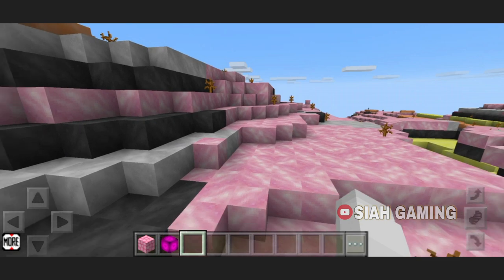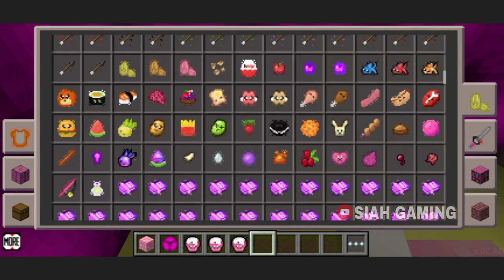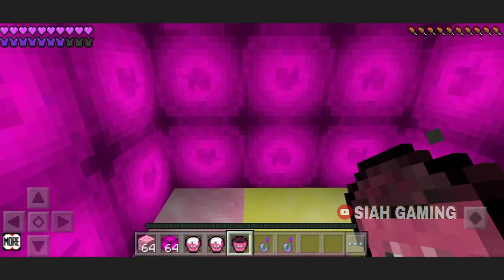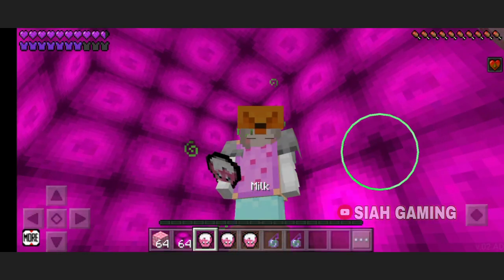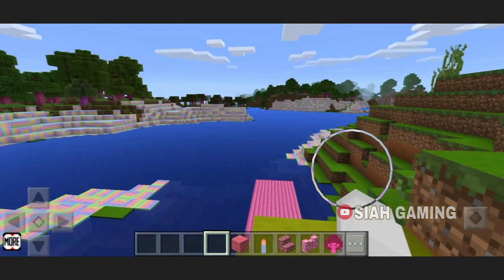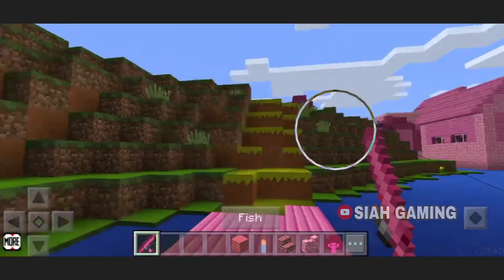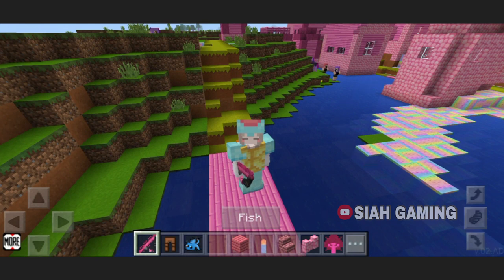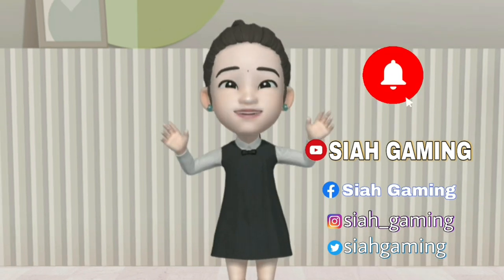Kawaii World Guide 101 (use of milk & fishing time) | minecraft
Use of Milk & Fishing Tutorial

NCS: Music Without Limitations NCS Spotify NCS ➞ Twitch ➞ Spotify ➞ SoundCloud ➞ Facebook ➞ Twitter ➞ Google+ ➞ Instagram K-391 ➞ SoundCloud ➞ Facebook ➞ Twitter